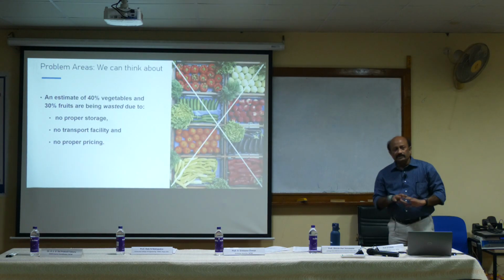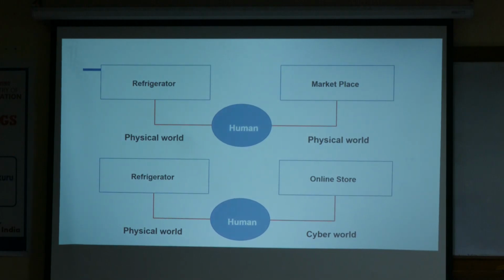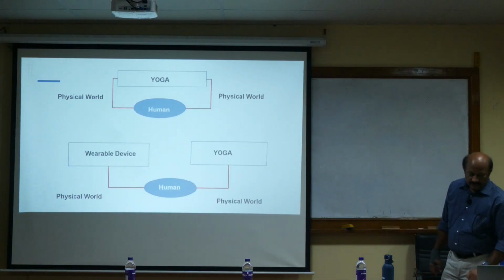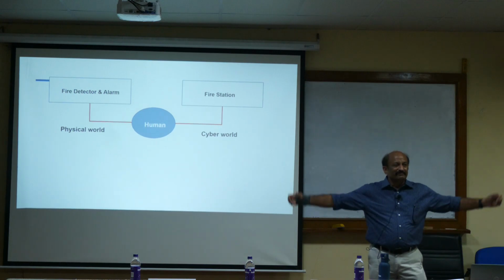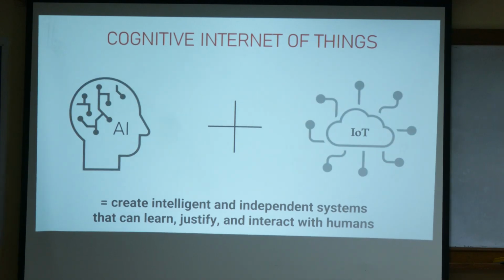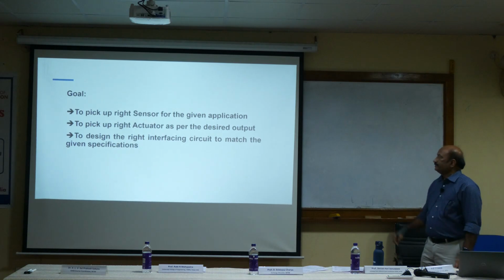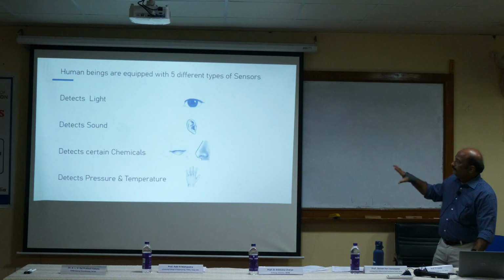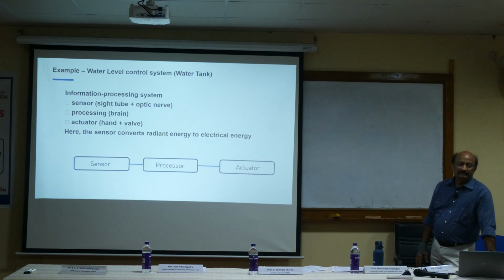L 03 Sensors, Actuators & Interfacing